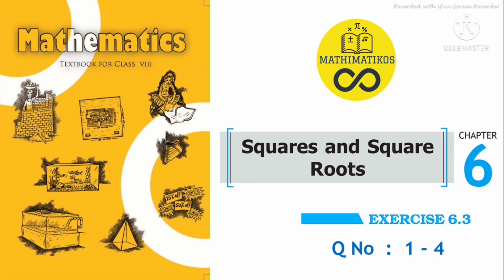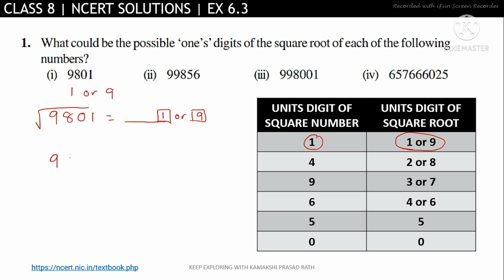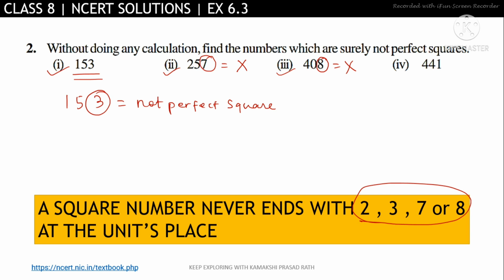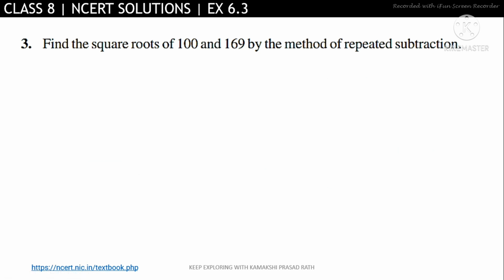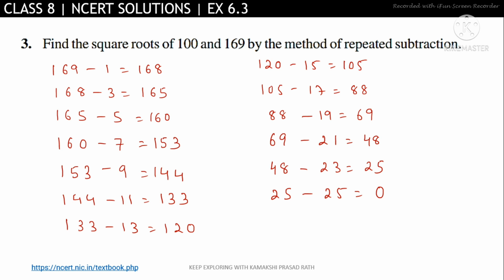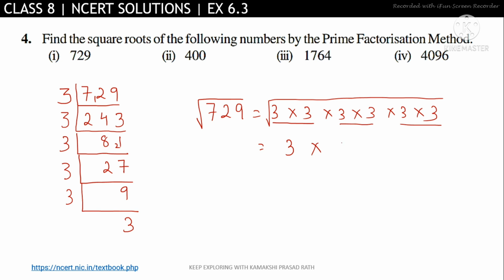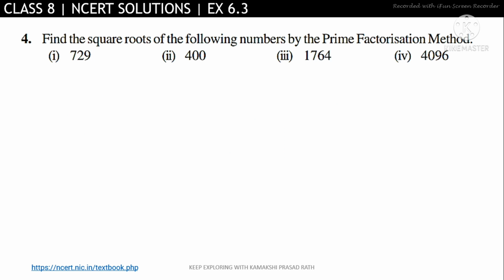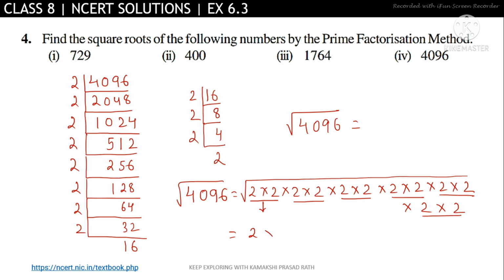CLASS 8 | SQUARES AND SQUARE ROOTS | EX 6.3 | Q NO 1 - 4| NCERT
This video helps us to understand the Qn 1 - 4 of EX 6.3 SQUARES AND SQUARE ROOTS CLASS 8